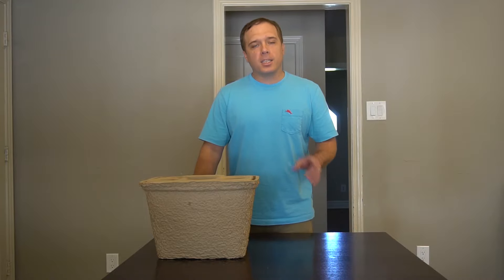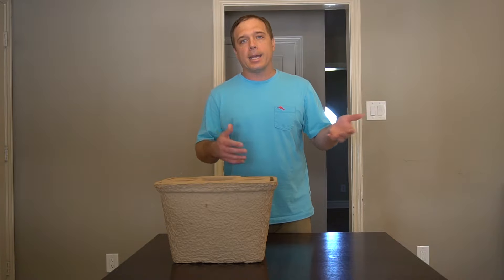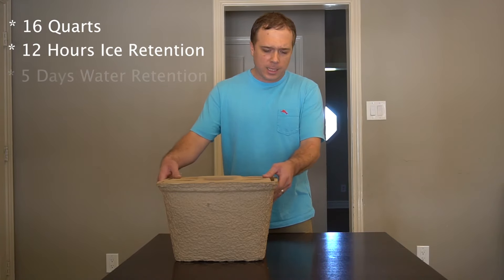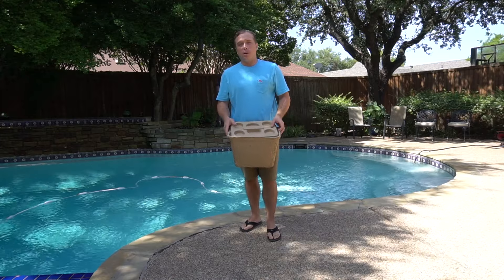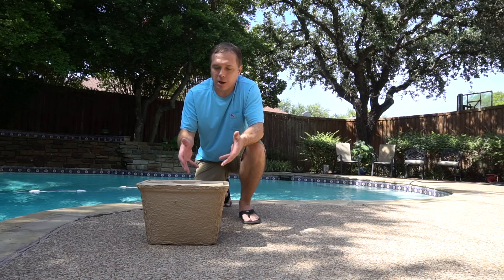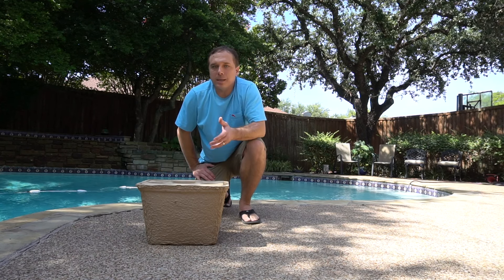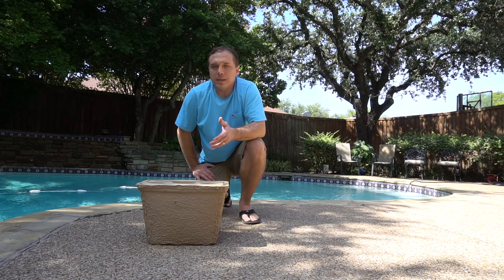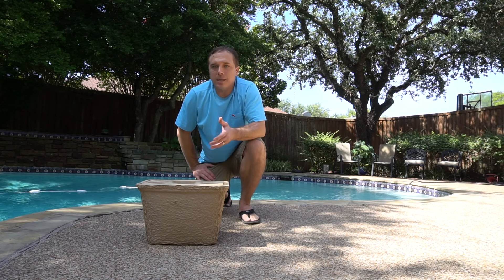Igloo Recool Review